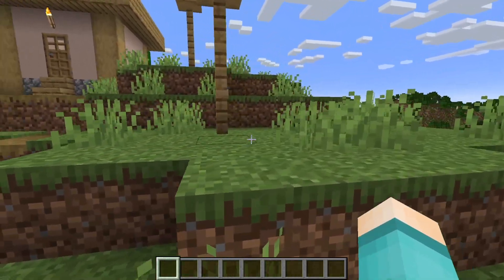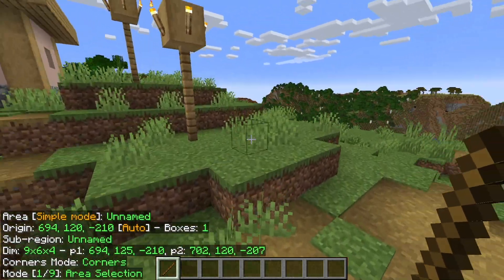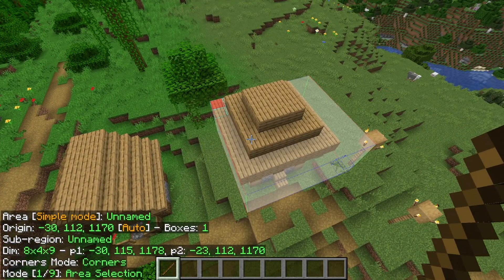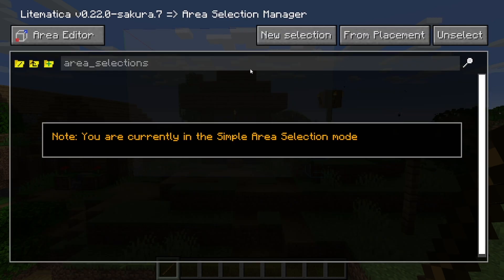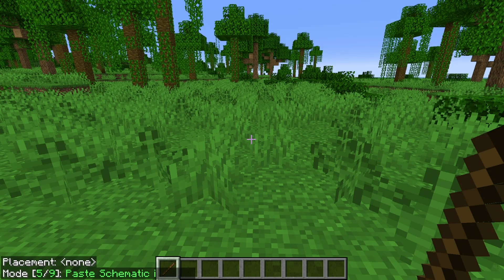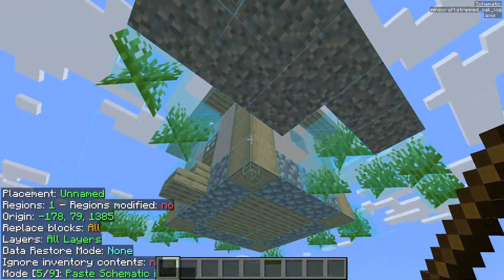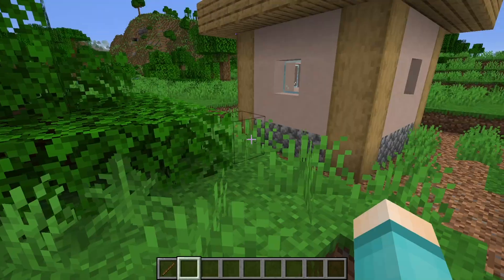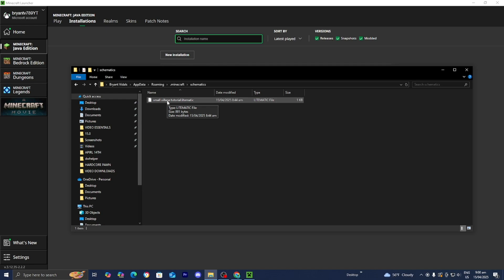How To Use Schematics In Minecraft! (Litematica)